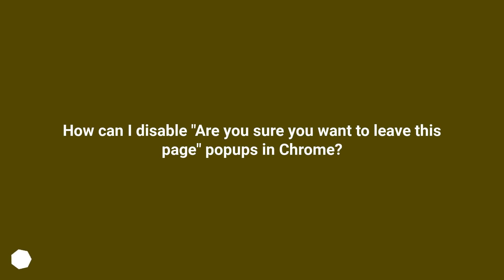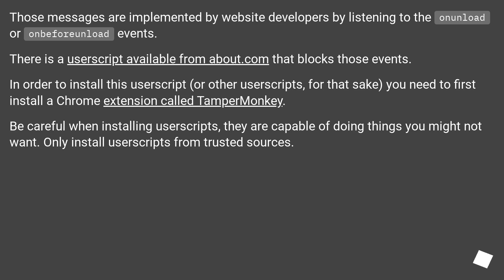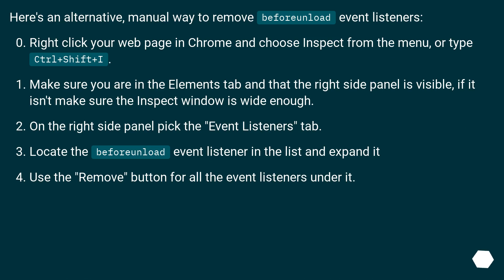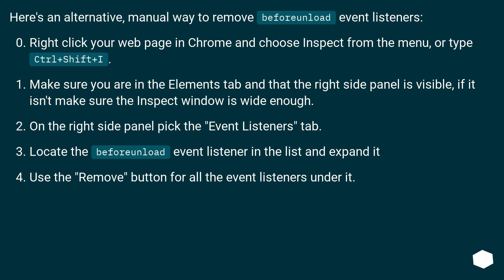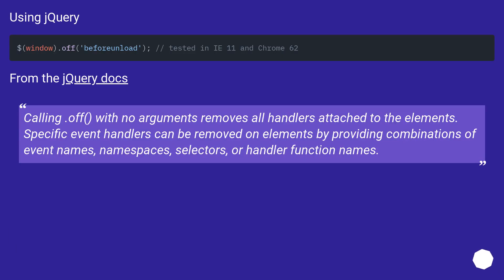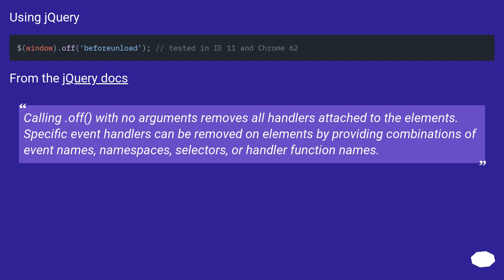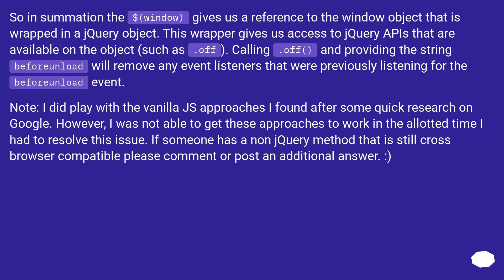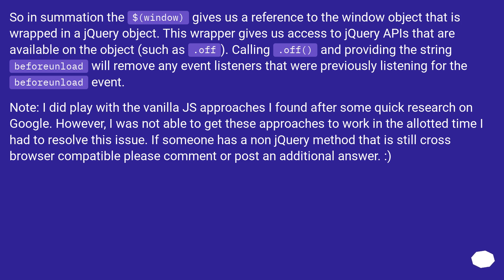How can I disable "Are you sure you want to leave this page" popups in Chrome?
Chapters
00:00 Question
00:22 Accepted answer (Score 13)
00:57 Answer 2 (Score 1)
02:02 Answer 3 (Score 1)
03:27 Answer 4 (Score 1)
03:40 Thank you